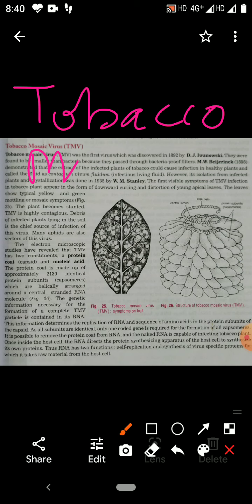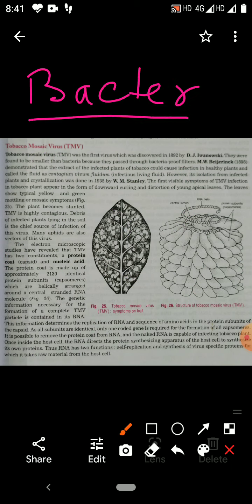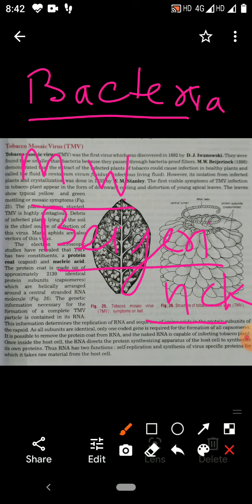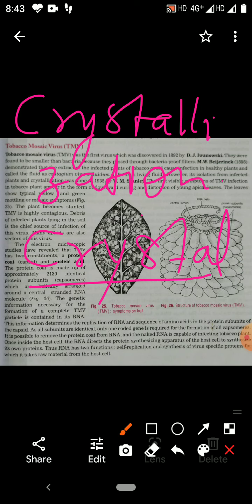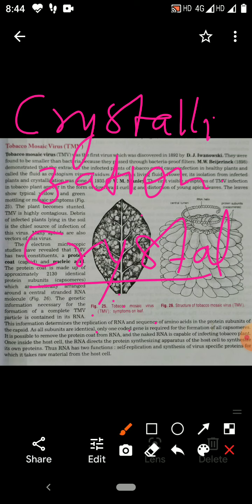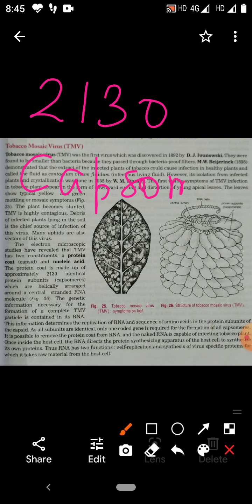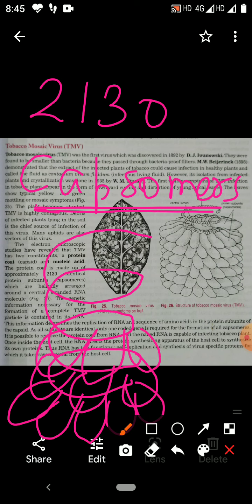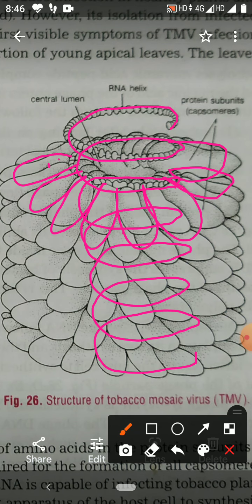Tobacco mujhe virus (TMV)